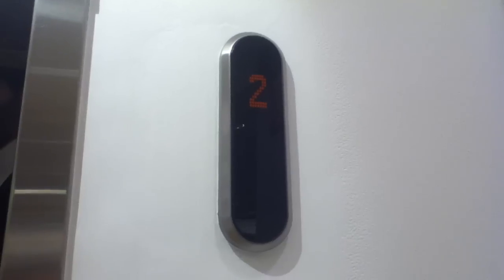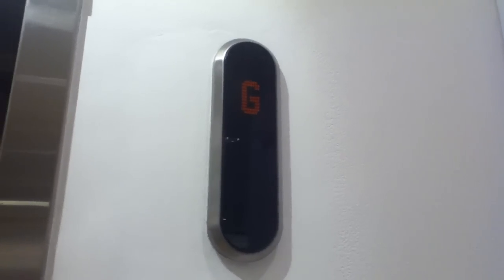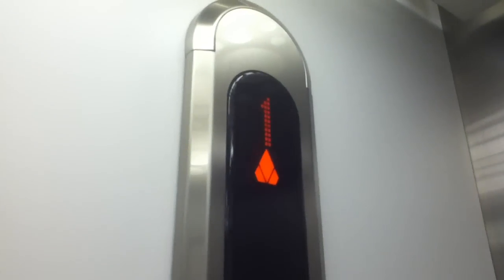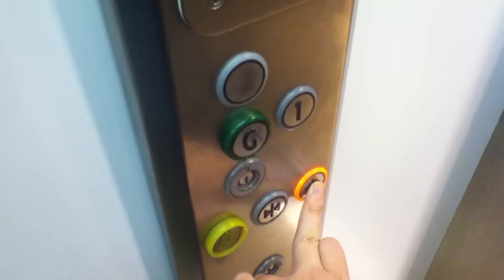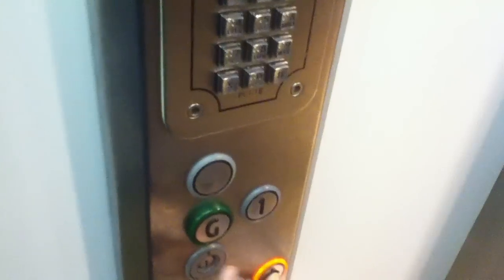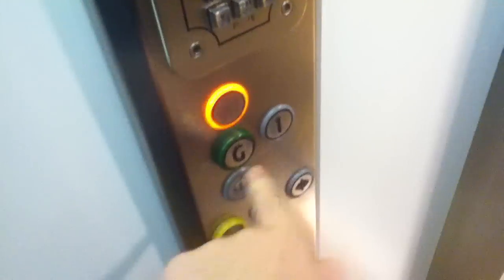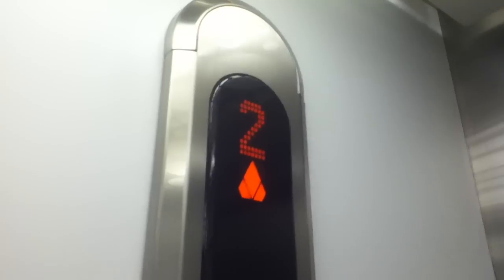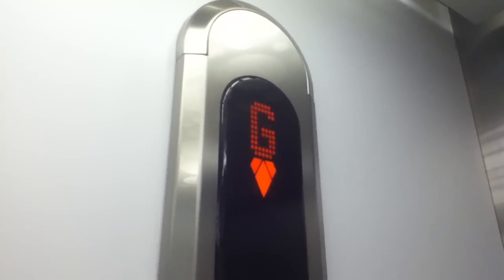Kone EcoDisc Elevator At The Debenhams Castle Court Belfast For nirtrainman And PINKHORSEY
kone ecodisc elevator at the debenhams 2 Floors (G, 1,)